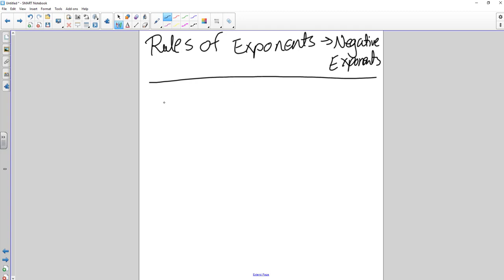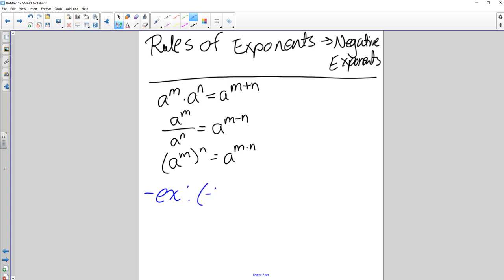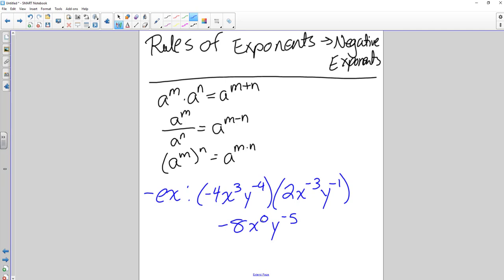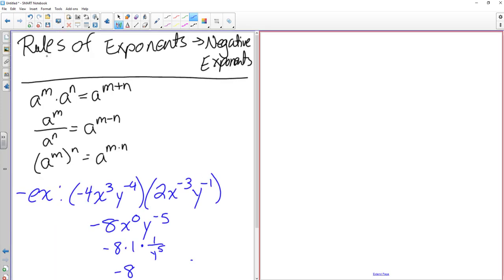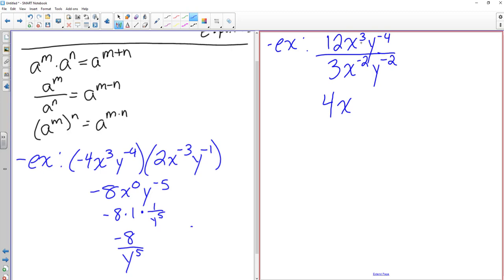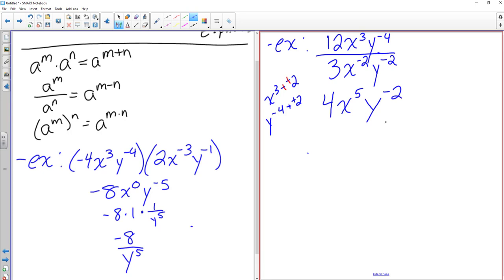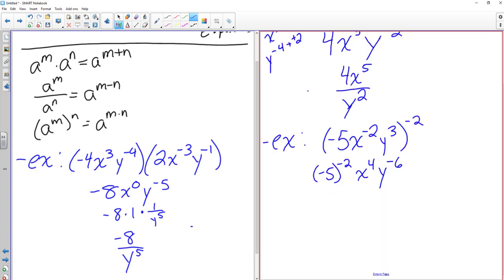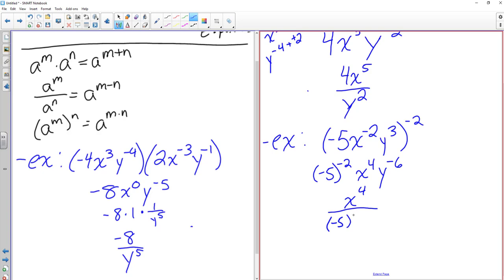Rules of Exponents - Negative Exponents